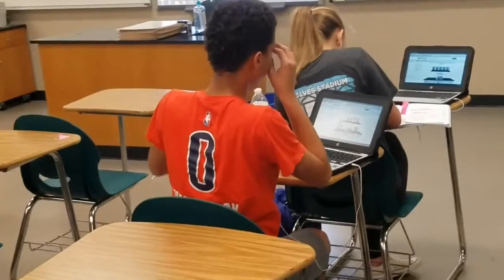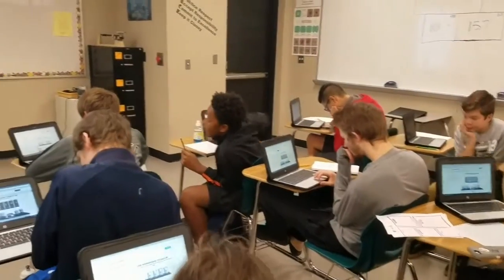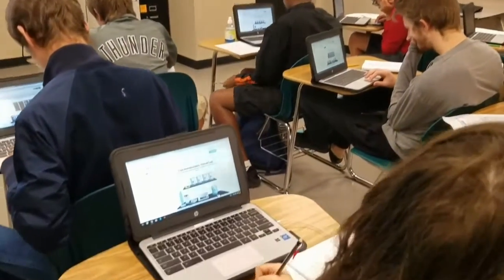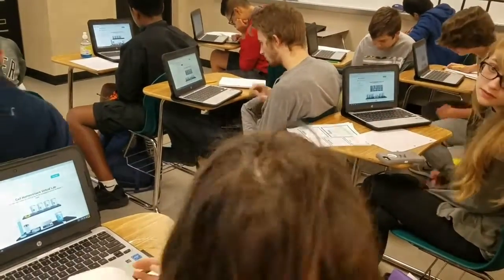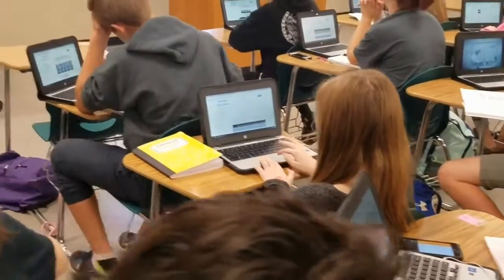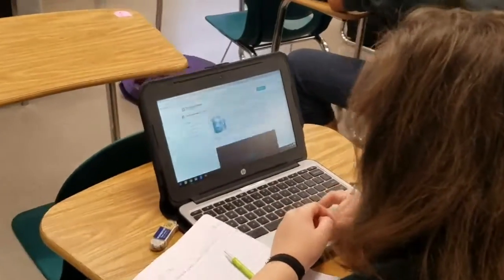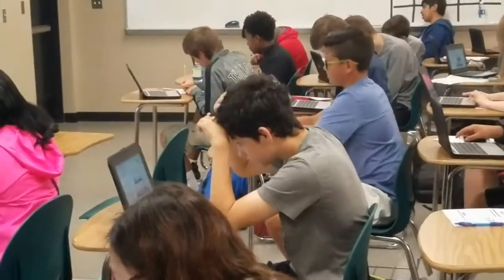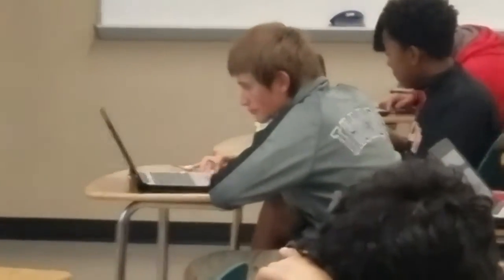Chromebooks - Santa Fe